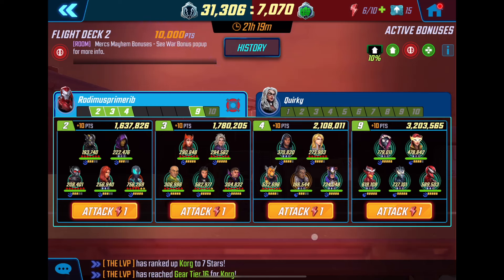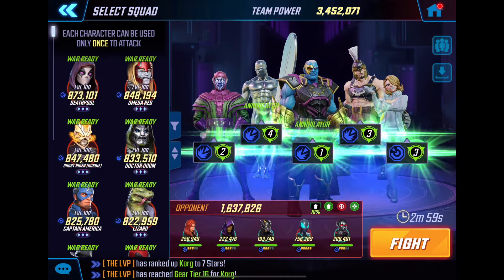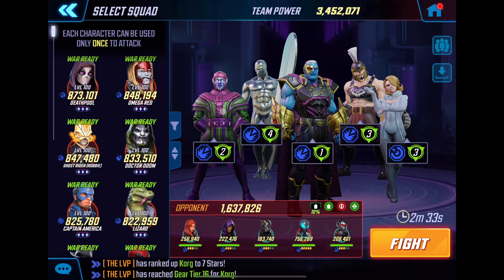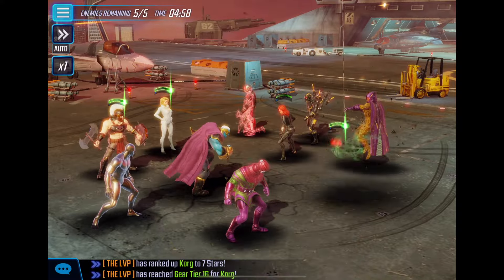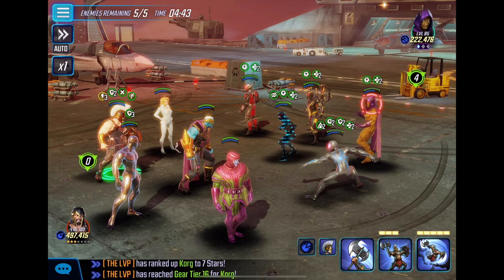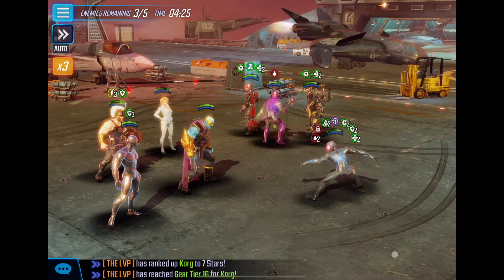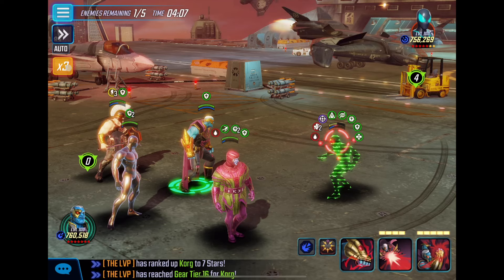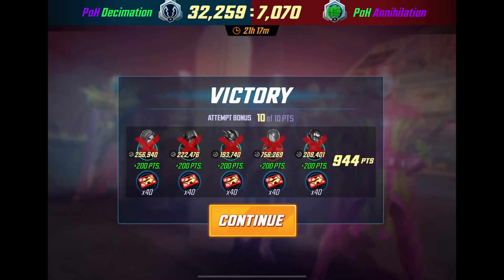Ares God of War Clears Out an Infestation in WAR Marvel Strike Force MSF